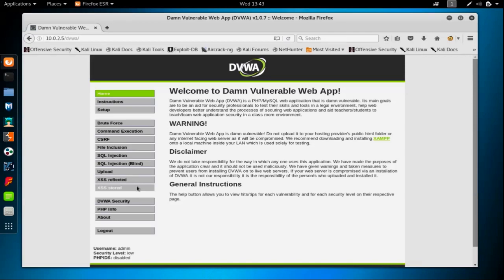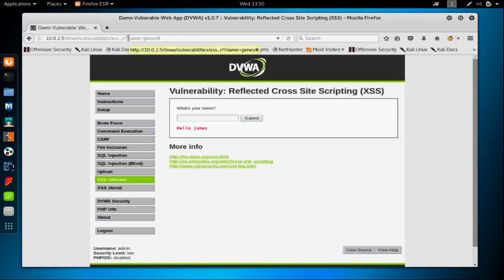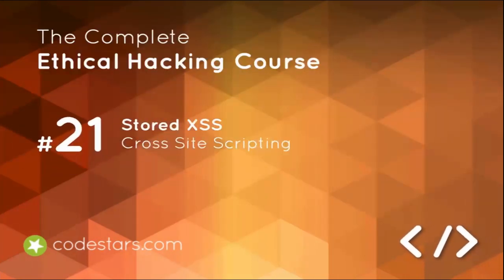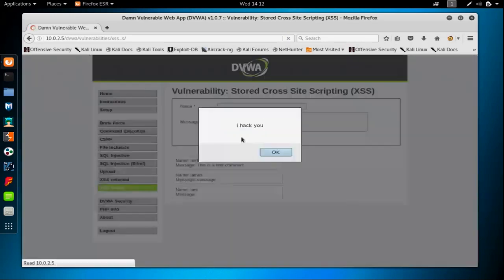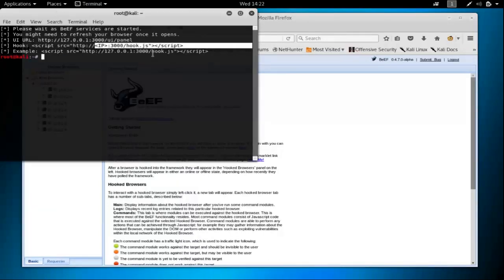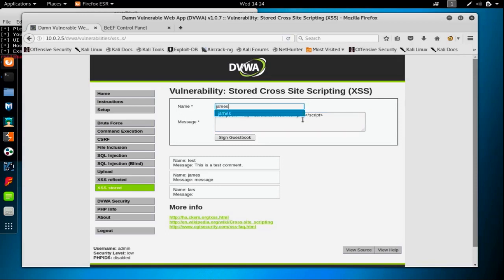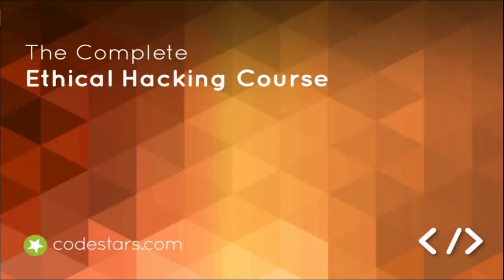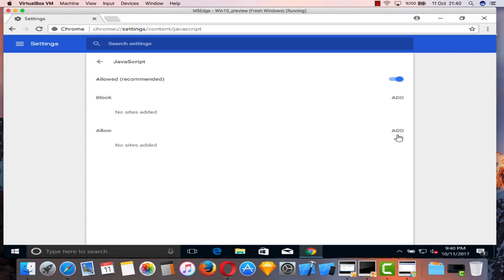21. Cross Site Scripting - Ethical Hacking Course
0:00 - Introduction
0:45 - What is XSS?
4:17 - Reflected XSS
7:42 - Stored XSS
13:36 - Real Hacking with XSS
19:30 - How to Protect Yourself?
23:09 - Outro